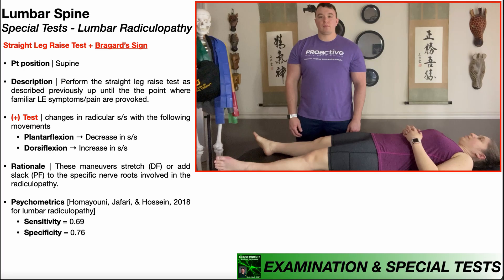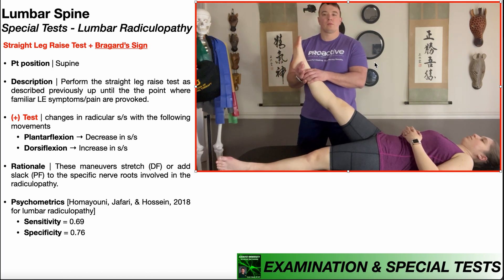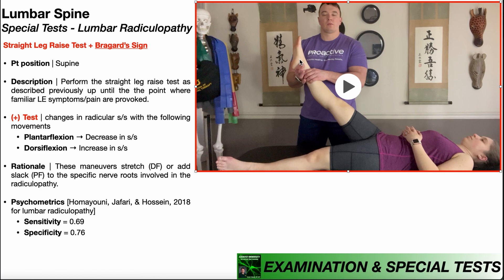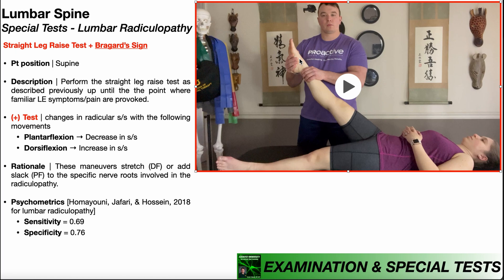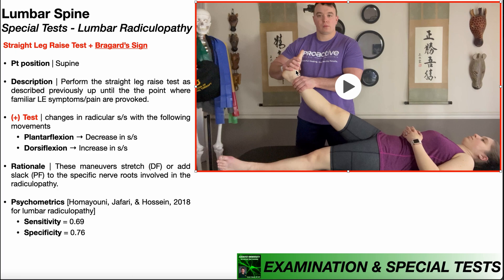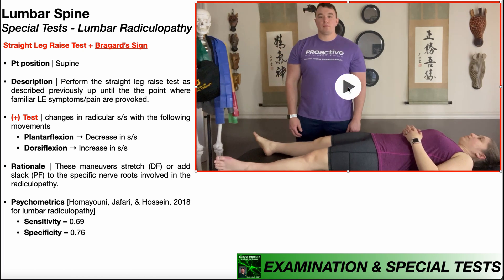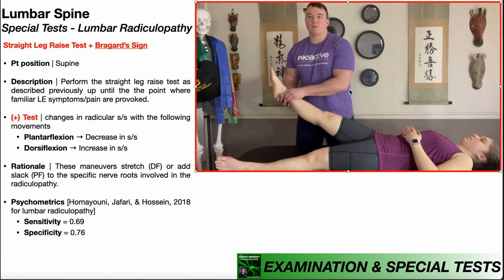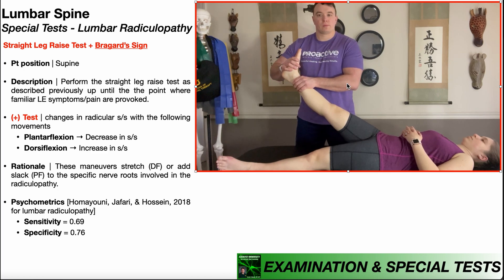Bragard's Sign | Rationale & Interpretation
In this video, I explain and demonstrate Bragard's Sign, a special test that is an extension of the straight leg raise test, which is used to further rule up a lumbar radiculopathy.